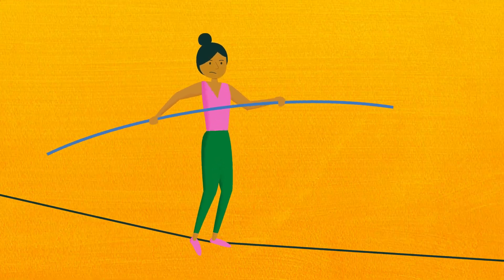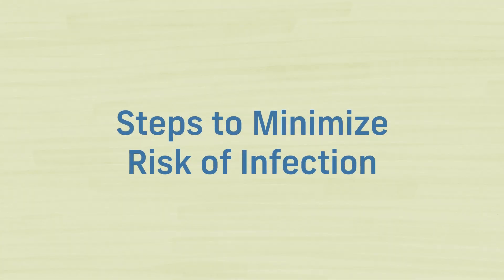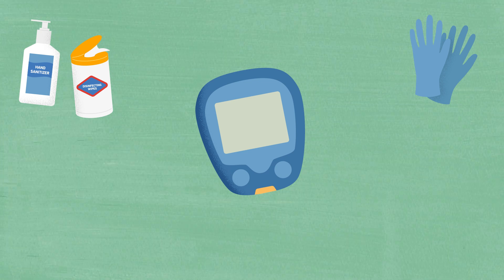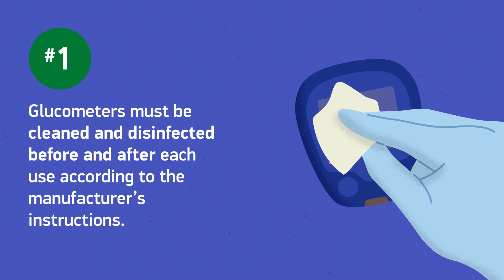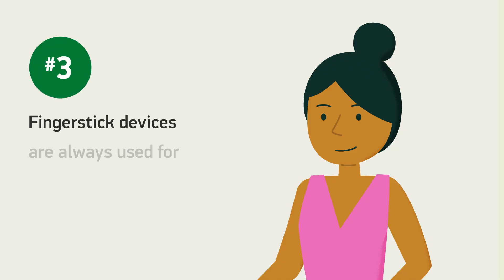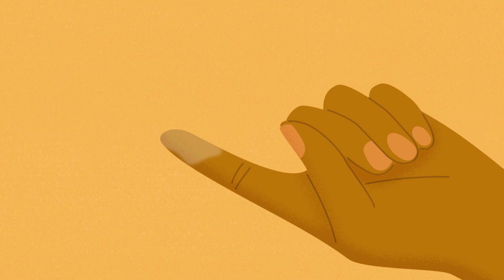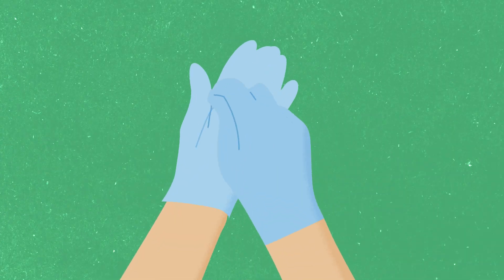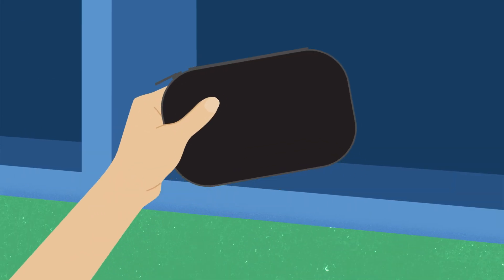Assisted Blood Glucose Monitoring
Infection prevention is a balancing act, much like a tightrope walk. Every step counts, especially when it comes to Assisted Blood Glucose Monitoring (ABGM). Watch this essential guide to ensuring patient safety and avoiding bloodborne infections like HIV and Hepatitis B and C.